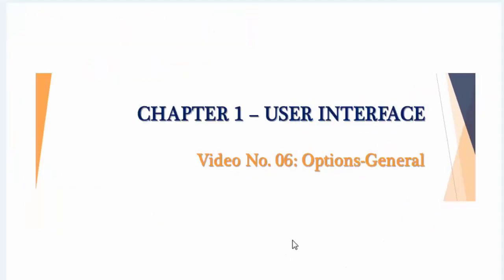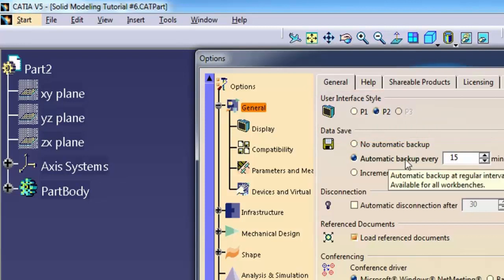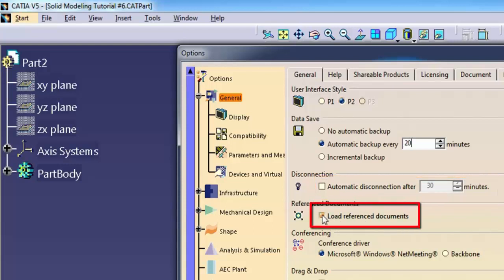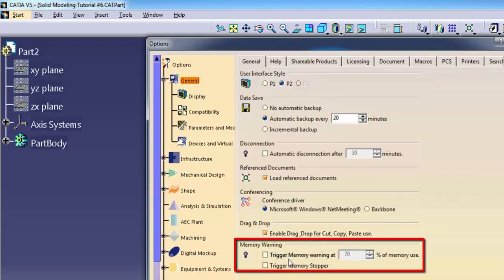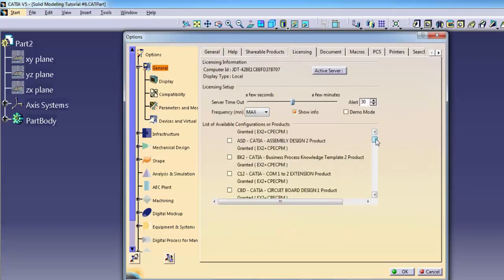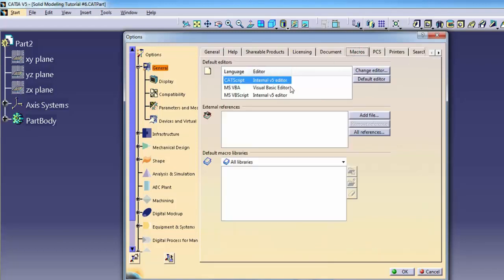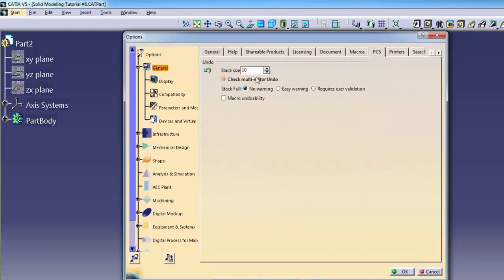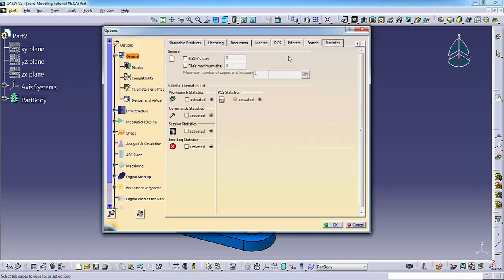CATIA Options General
This video lesson introduces the OPTION dialog box in CATIA